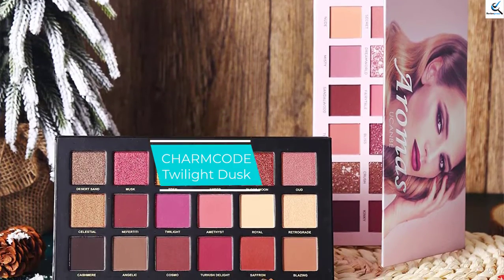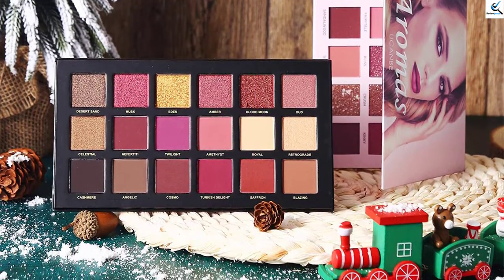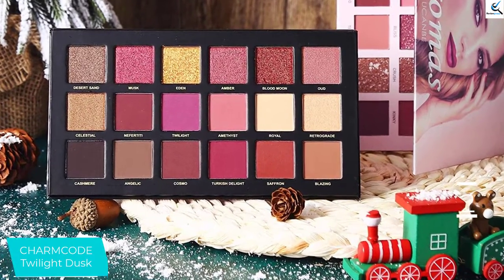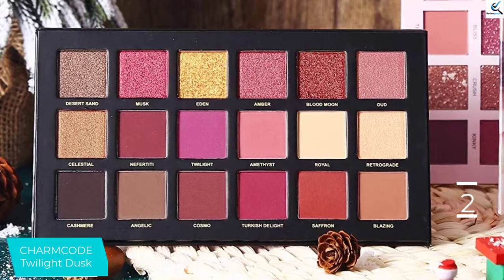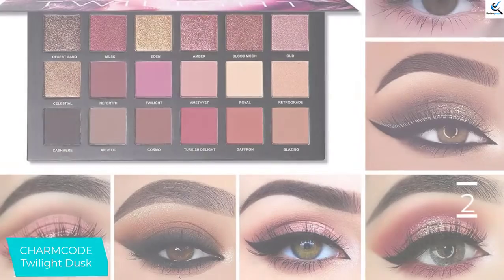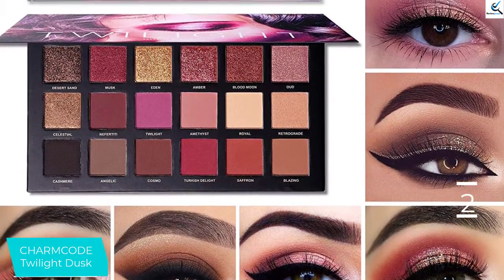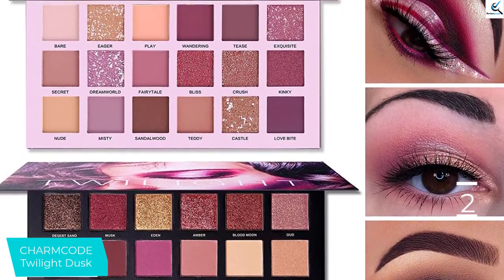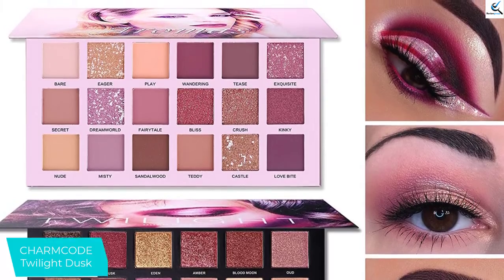Top 5 Best Makeup Sets in 2022 reviews ✅ Amazing Makeup Products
☛ All The Links to Best Makeup Sets listed in this Video:-

► 5.  SHANY Gift Surprise All in One Makeup

► 4. Prism Makeup Highly Eye Makeup

► 3. Haus of Collection

► 2. CHARMCODE Twilight Dusk

► 1. Maúve Carry All Trunk Train Case

➥ Prime Discounted Monthly Offering
➥ Try Twitch Prime
➥ Amazon Music Unlimited
➥ Try Amazon Home Services
➥ Kindle Unlimited Membership Plans
➥ Create an Amazon Wedding Registry

In This Video, I listed the Best Makeup Sets That are available in the market. I made this list based on my personal research, and I tried to list them based on their price, quality,  and many more things.